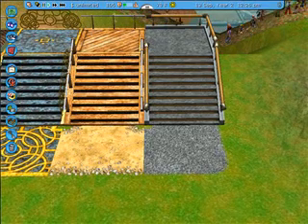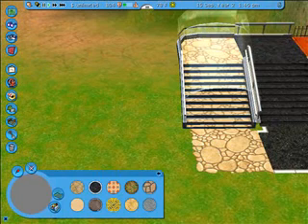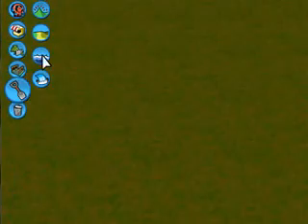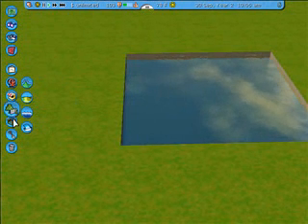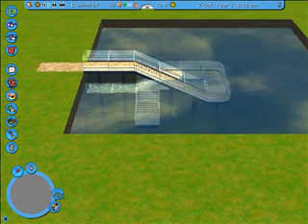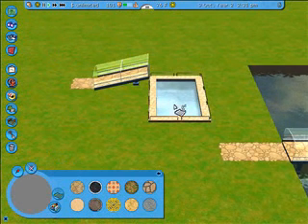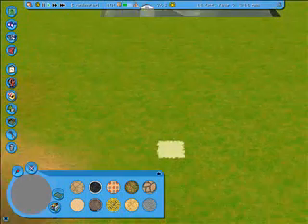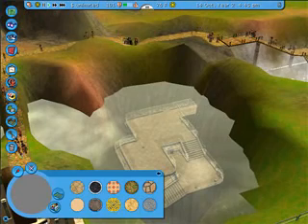RCT3 - Tutorial - Paths - Underwater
Using RCT3 Platinum Ed (or soaked) this is how to make paths into/under water.